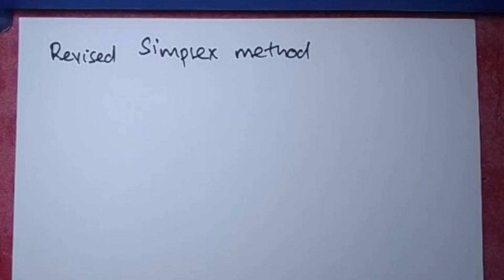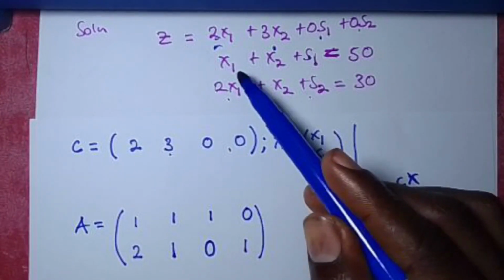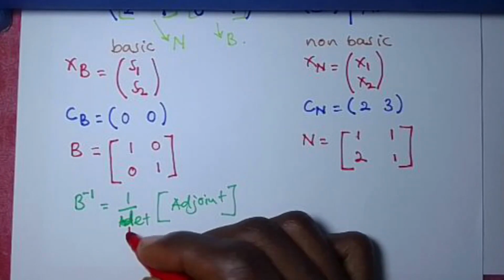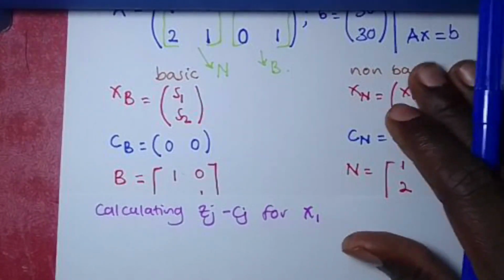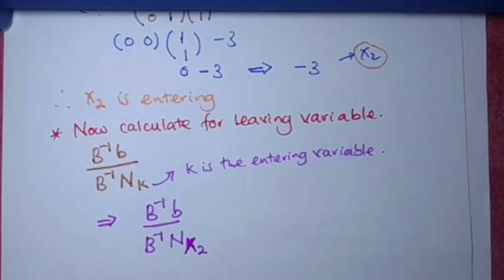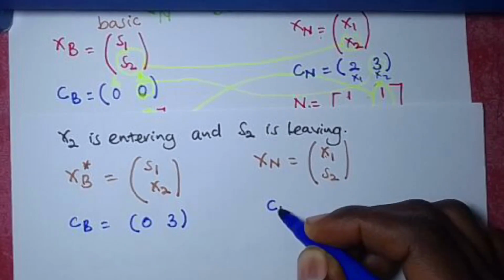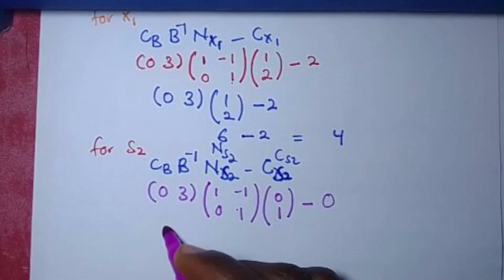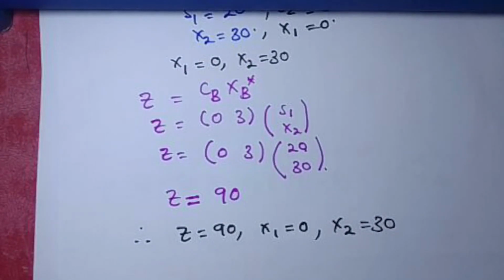MATH 4 SESSION 2 BY MR TEN TEN